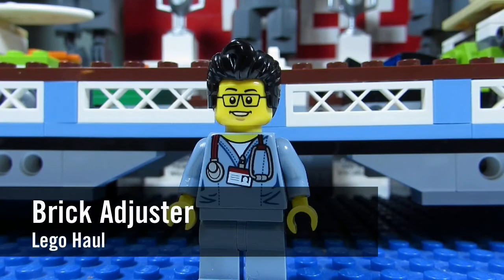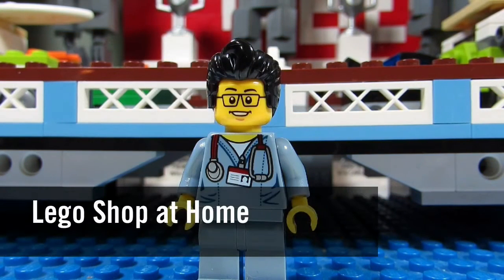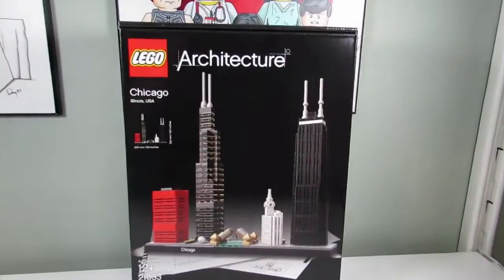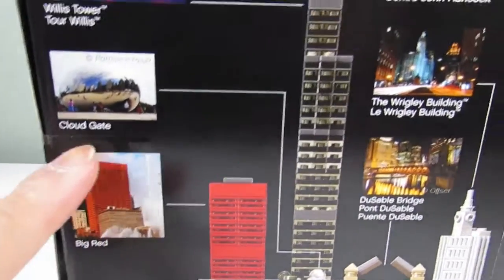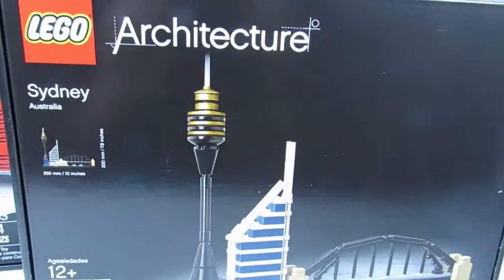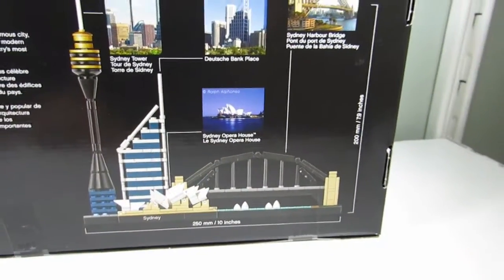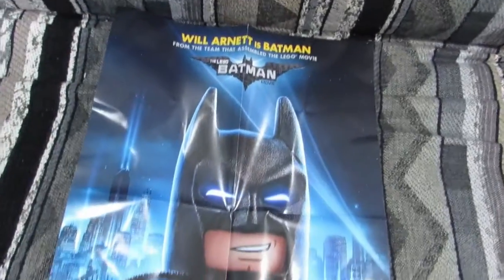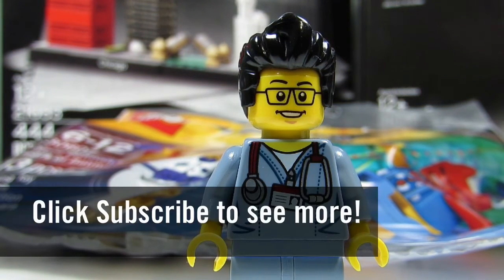Lego Haul #177 - Lego Shop at Home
Brick Adjuster shows what he got from Lego Shop at Home